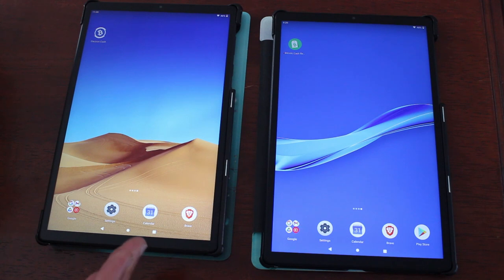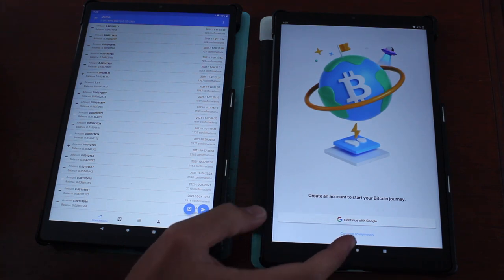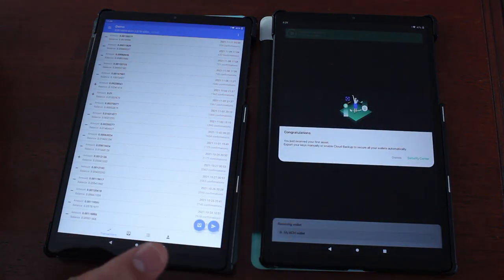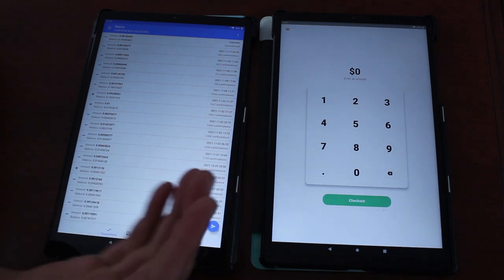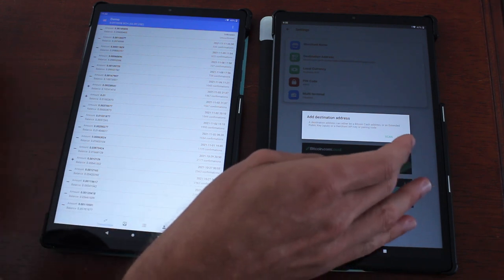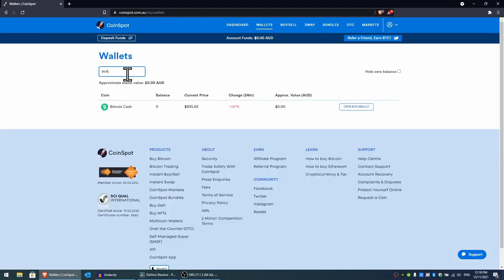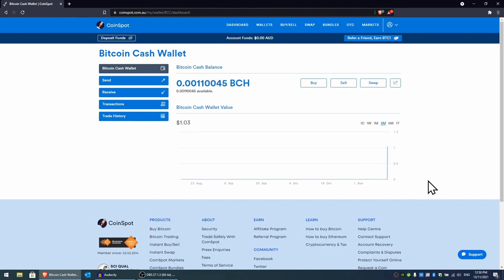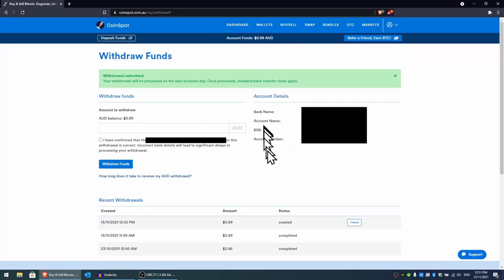Part 3 - Crypto demonstration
This practical video is a little less exciting. It will take beginners through sending and receiving a basic Bitcoin Cash transaction. I also sell some BCH for AU$ which is useful if you need to pay suppliers.